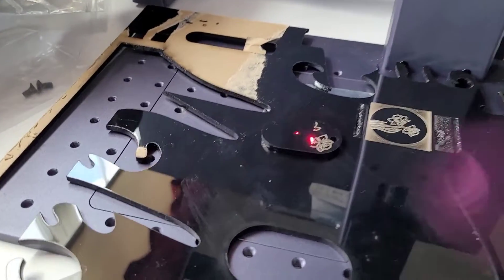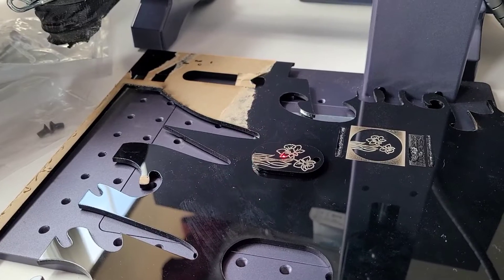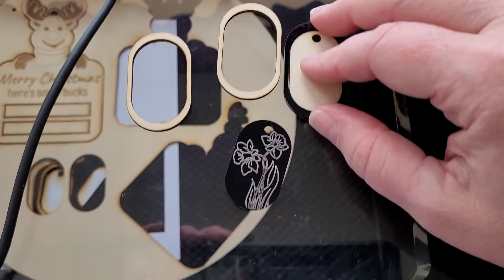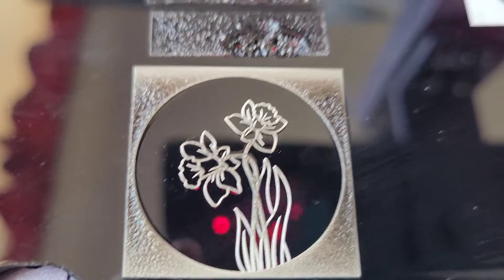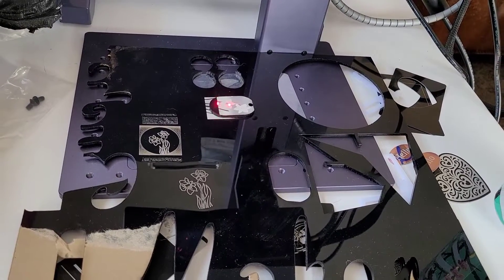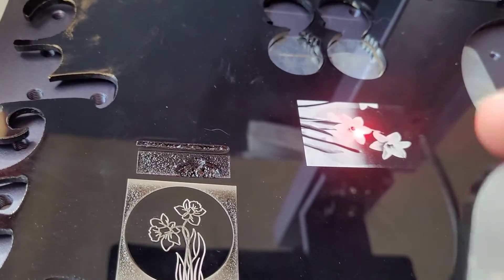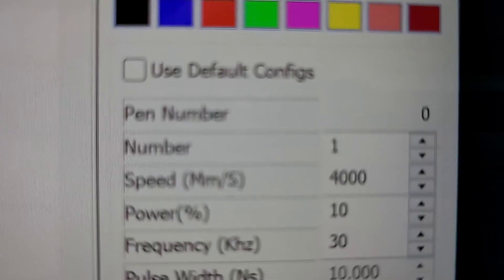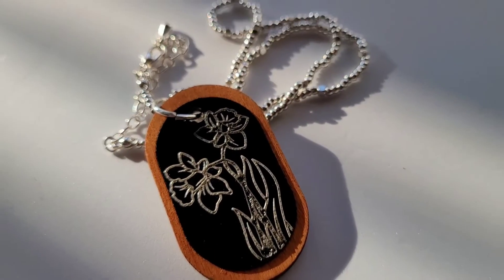Fiber Laser, Engraving on Black Acrylic.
GWEIKE - G2 20W Metal & Plastic Fiber Laser Engraver